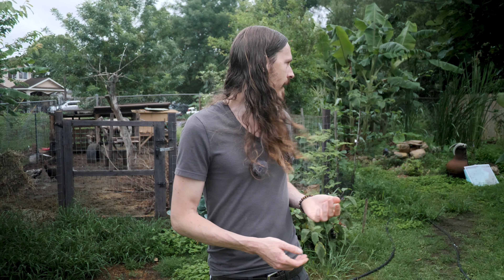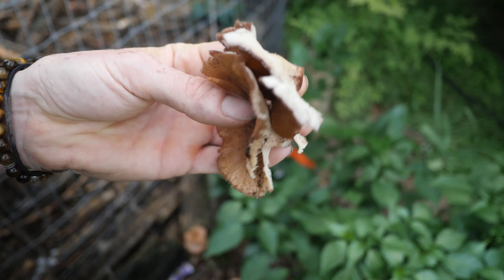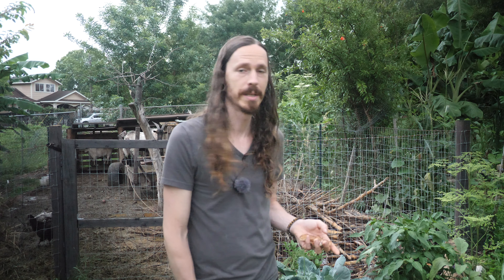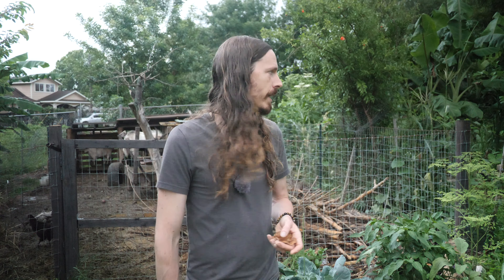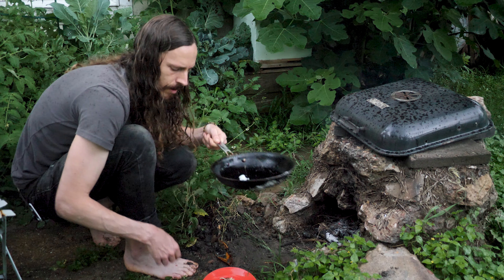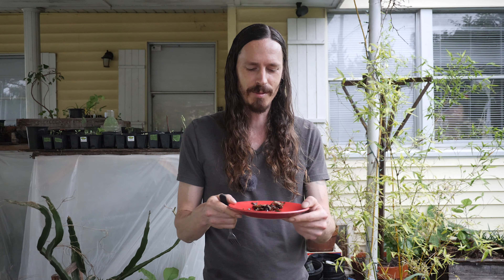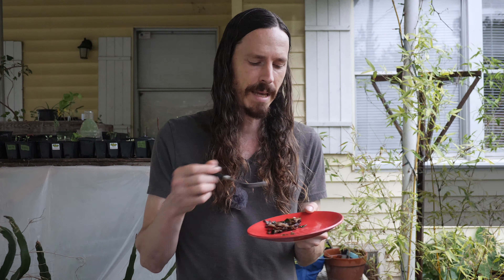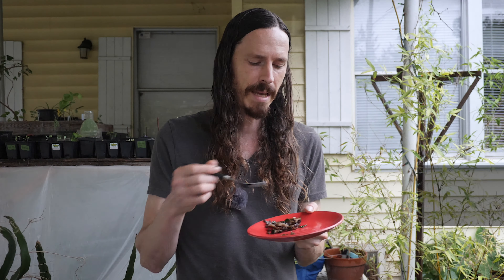Foraging Mushrooms (Houston, TX)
Backyard foraging for edible mushrooms and tasting them raw & cooked.